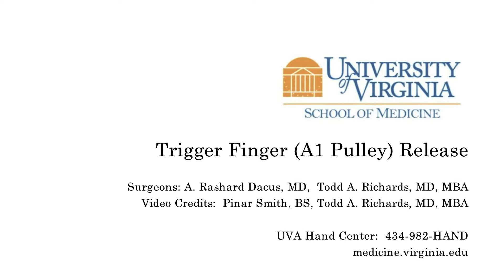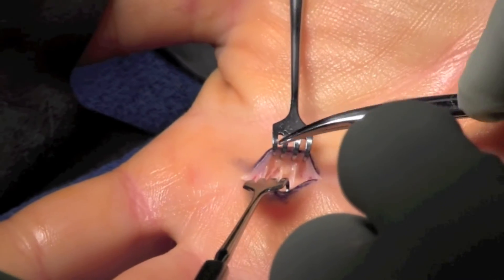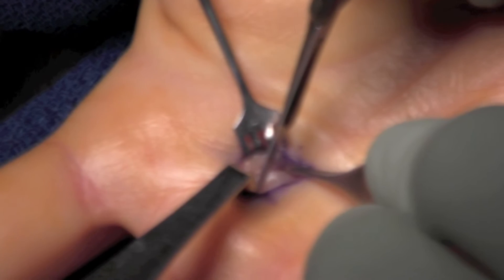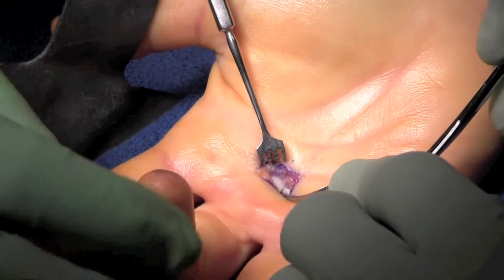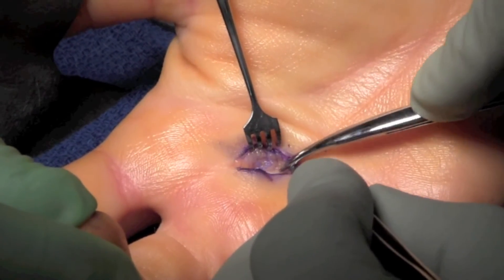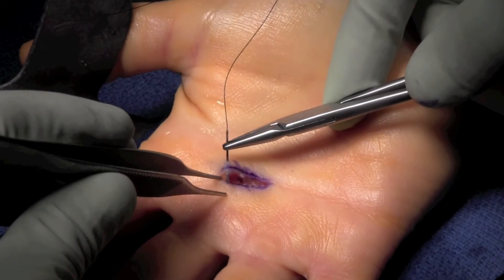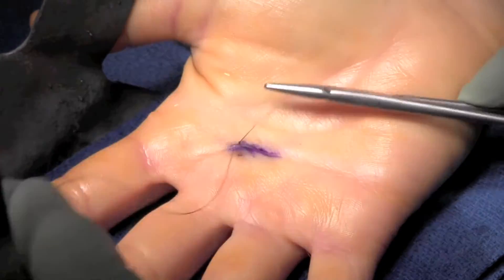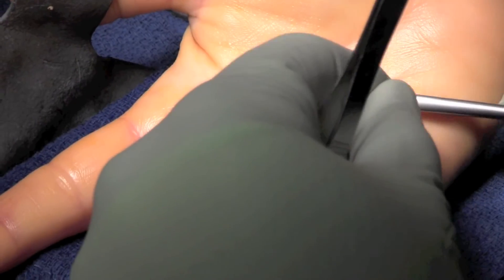Trigger Finger Release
Dr. Rashard Dacus, UVA Professor, describes his technique for release of the A1 pulley, treatment of trigger finger